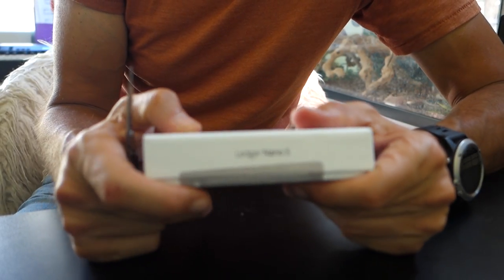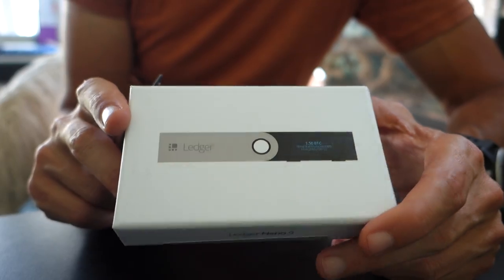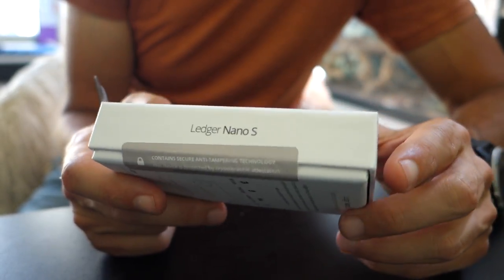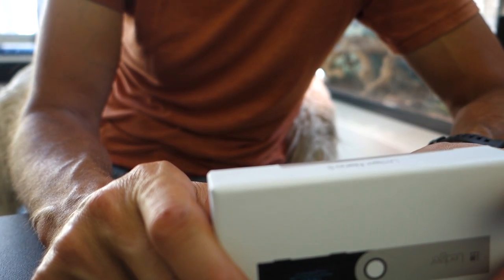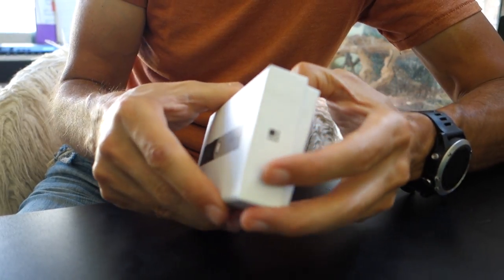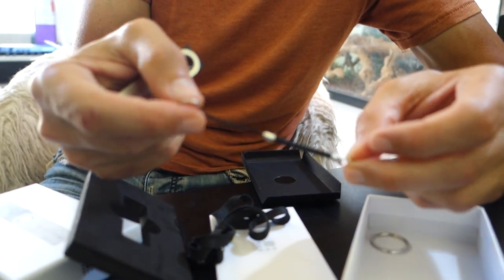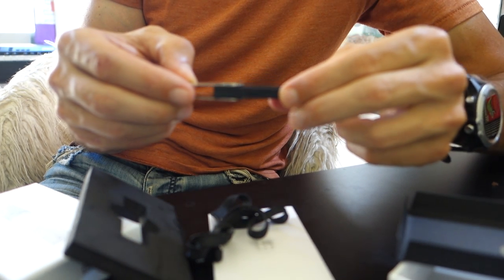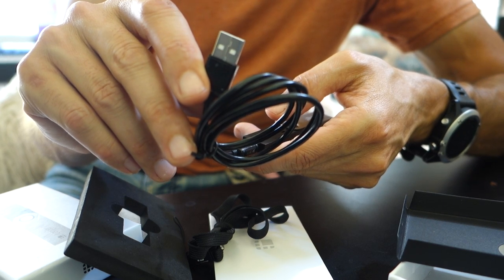Ledger Nano S Security Key Unboxing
Secure Element

Ledger Nano S is based on a dual chip architecture (ST31/STM32). The firmware integrity is guaranteed by cryptographic attestation.
 you need to protect your confidential data and the access to your funds. With Ledger Nano S, secrets like private keys are never exposed: sensitive operations are isolated inside your hardware wallet within a state-of-the-art Secure Element, locked by a PIN code.
Transactions can’t get tampered with, they are physically verified on the embedded screen with a simple press on a button.